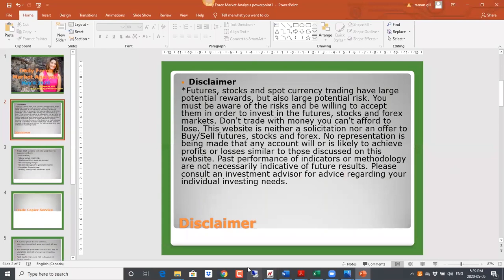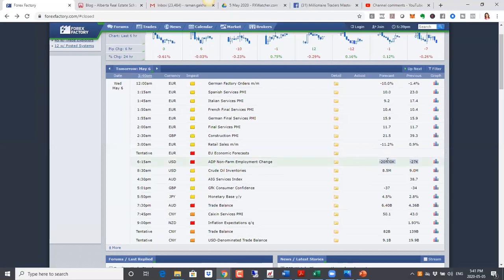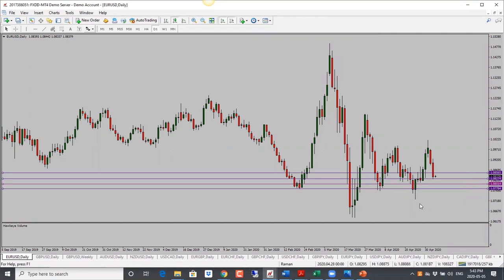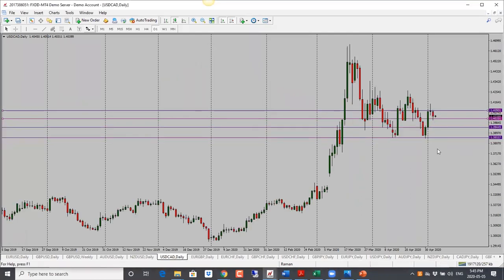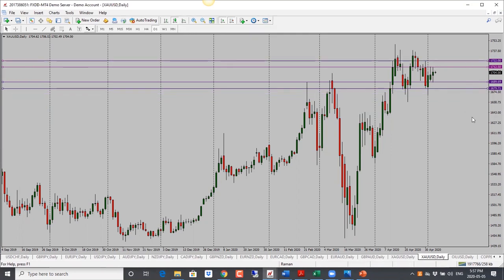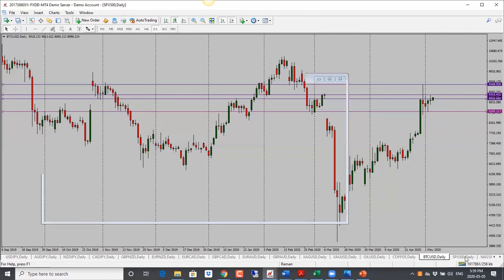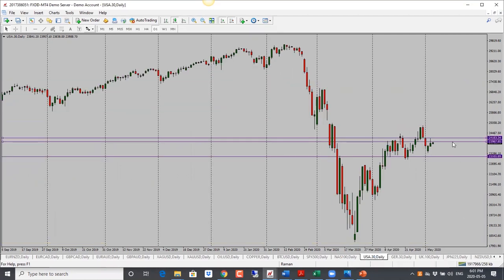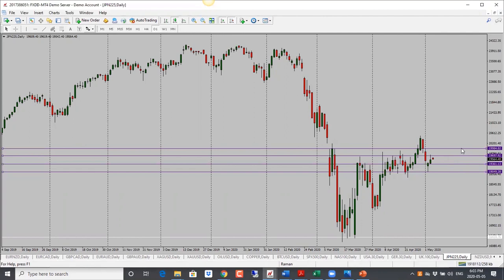Daily Market Analysis Call - May 6, 2020